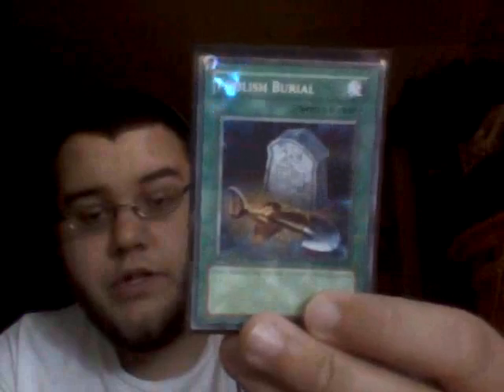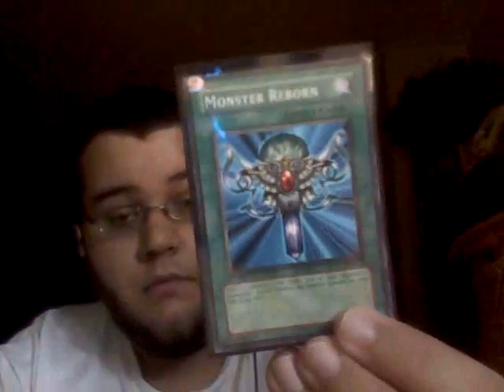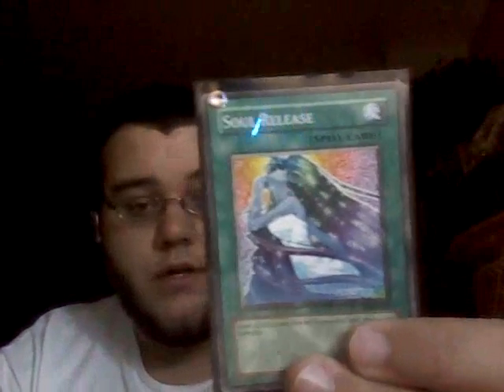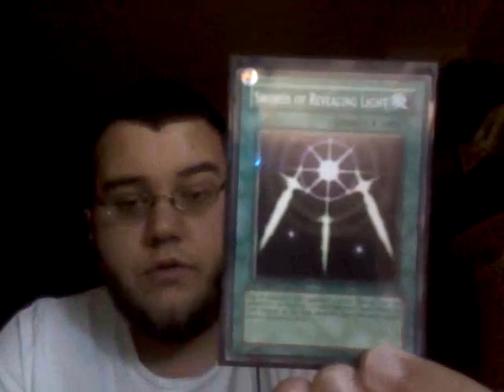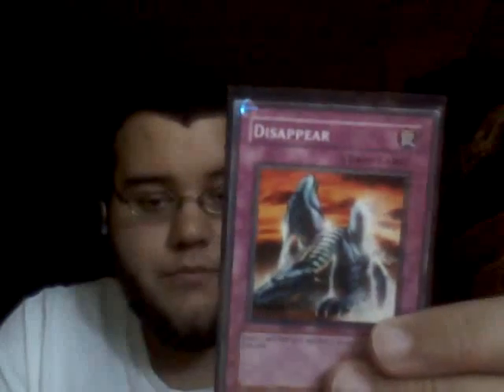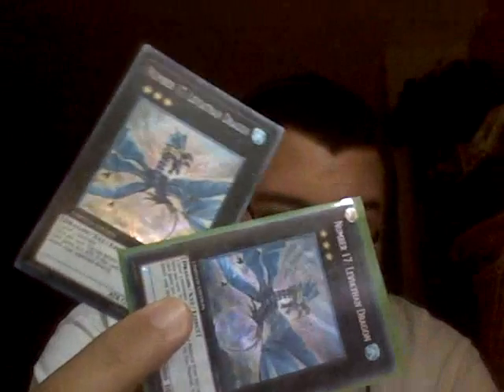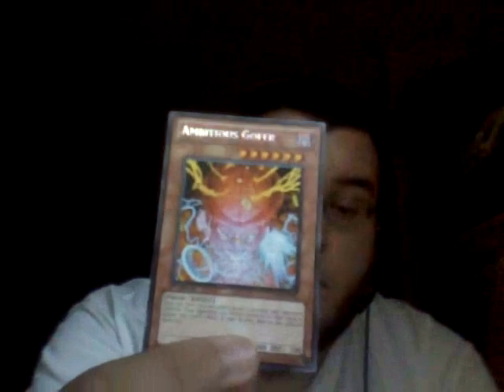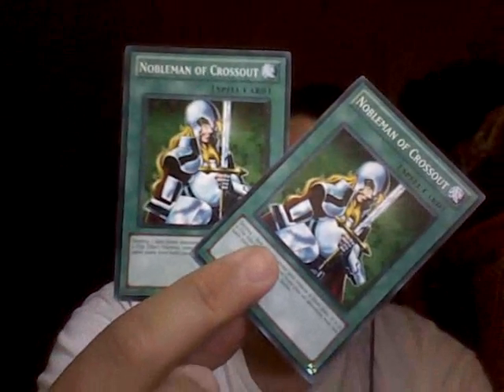Apprentice Macro Monarchs that don't run Macro Cosmos or Dimensional Fissure